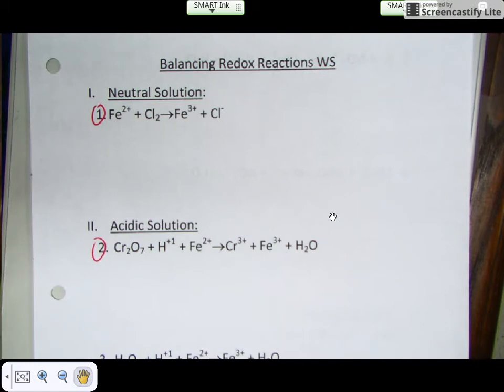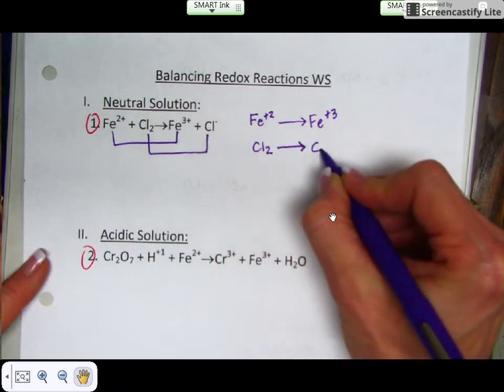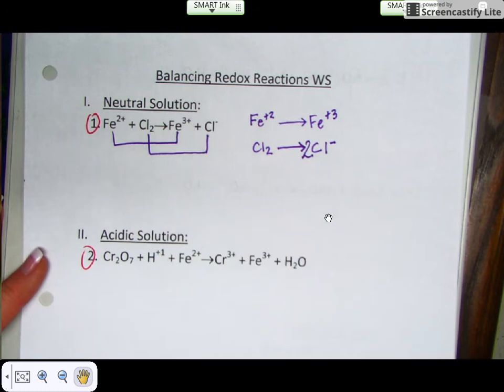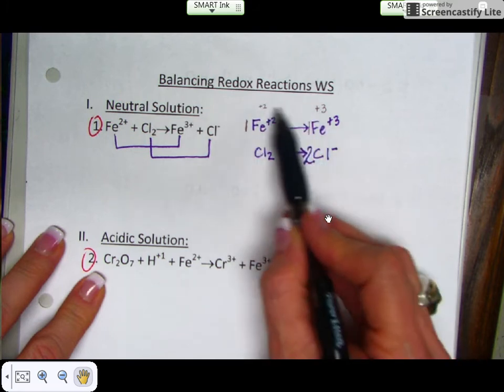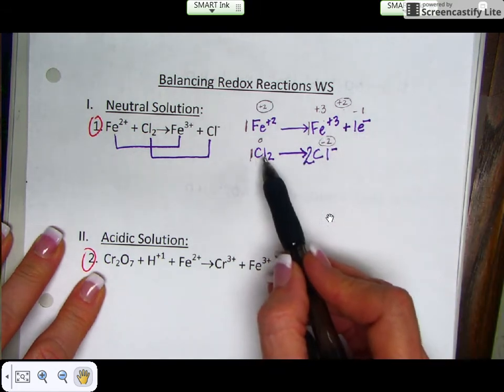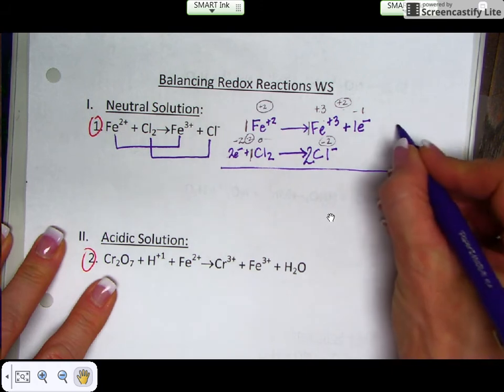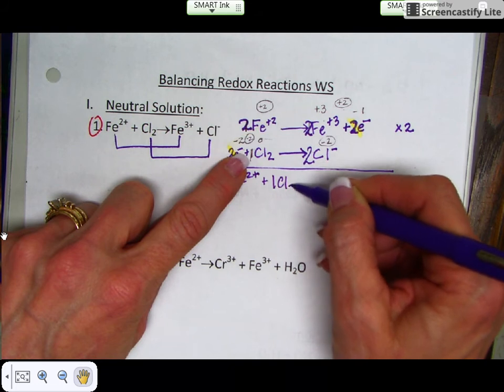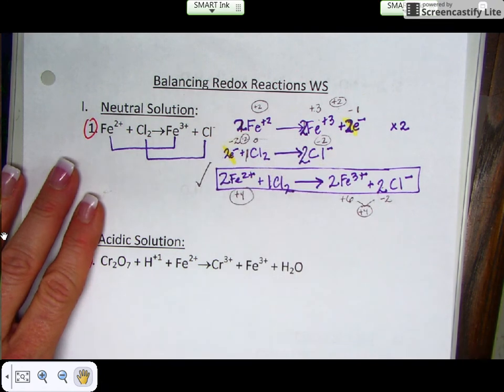Balancing Redox by the Half-reaction method (neutral solution)